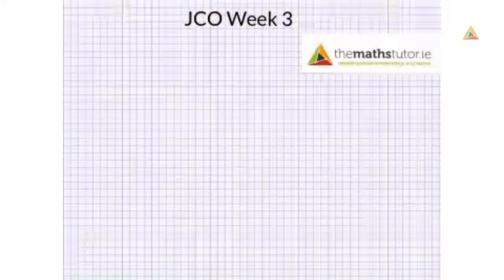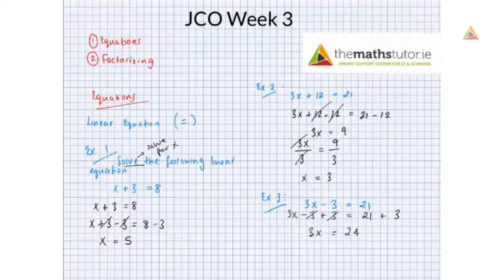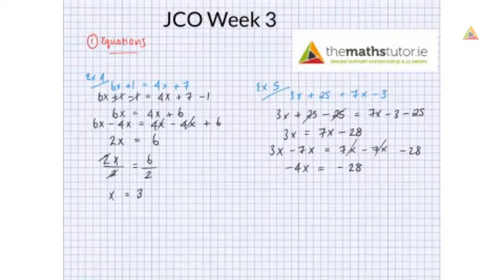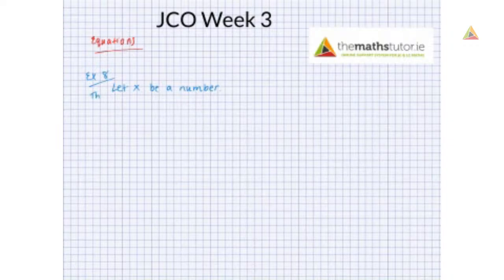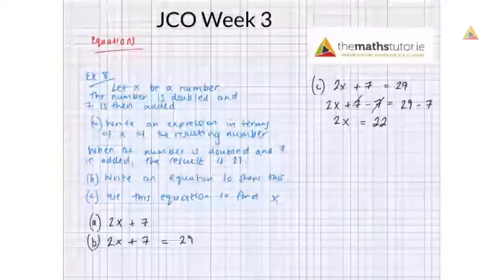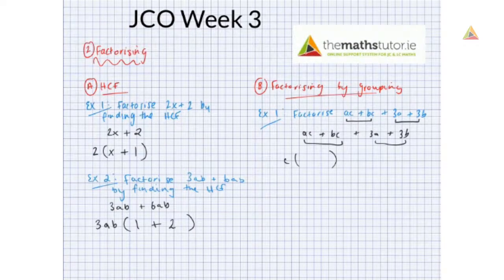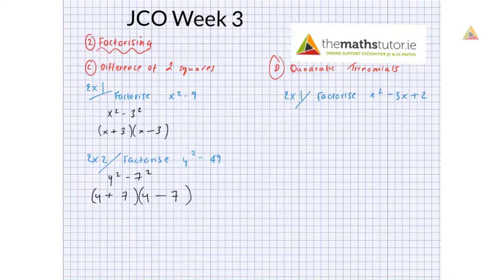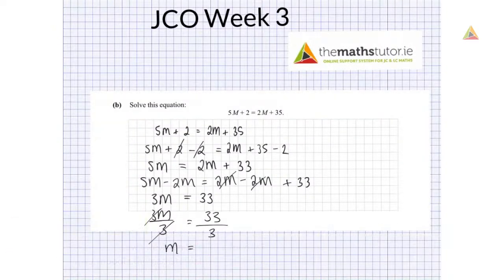JCO - Exam Countdown - Week 3 - Junior Cycle Ordinary Level